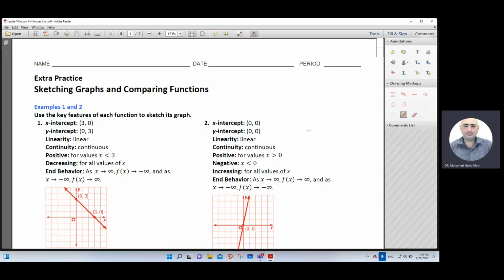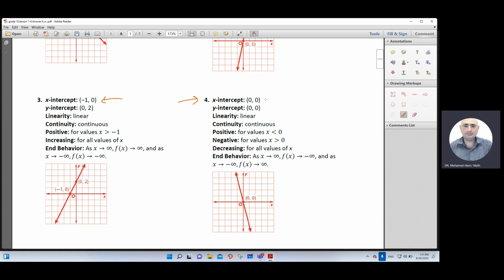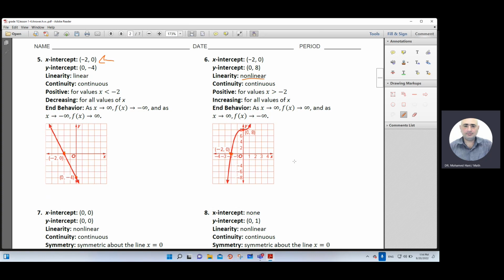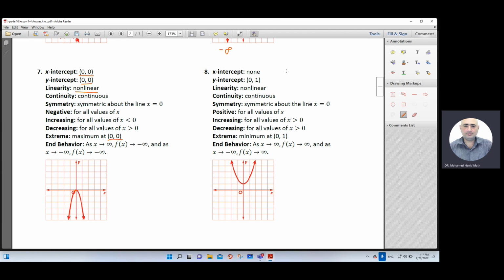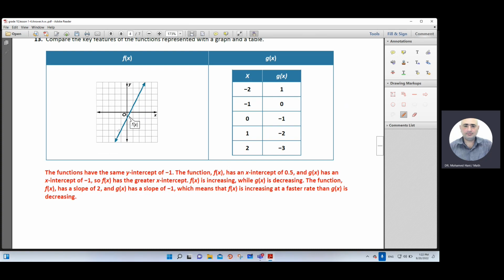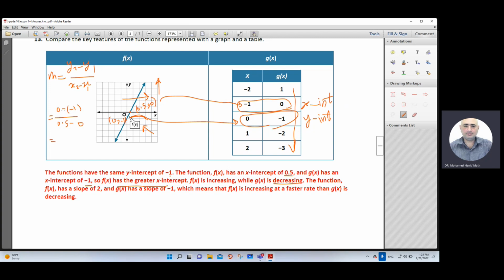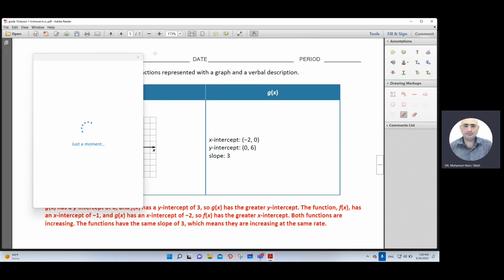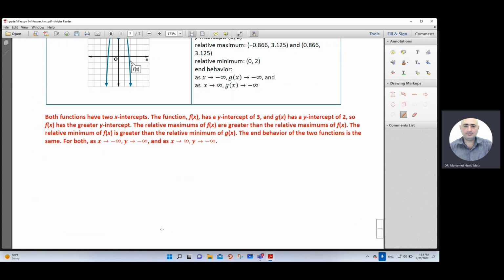Sketching Graphs and Comparing Functions.